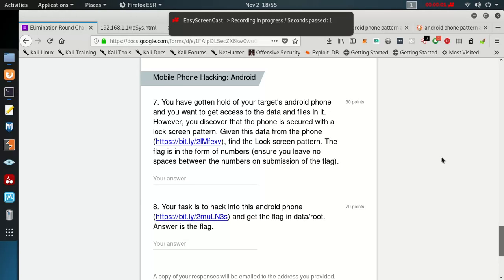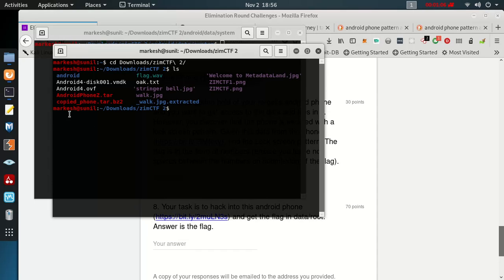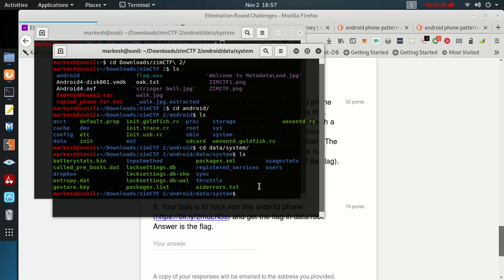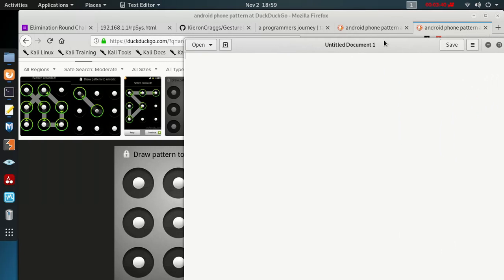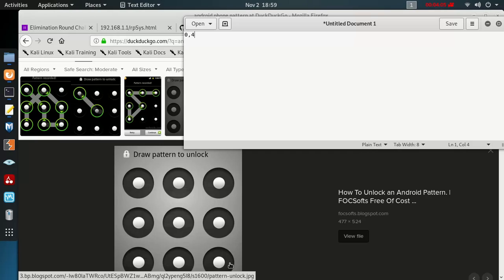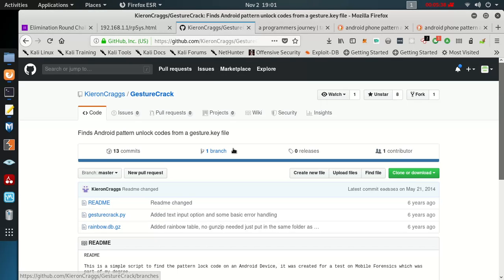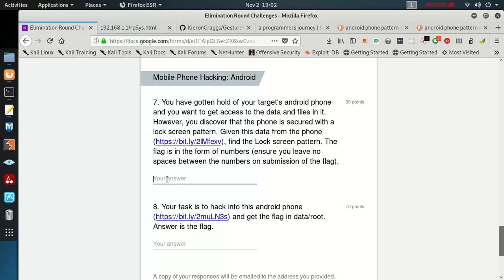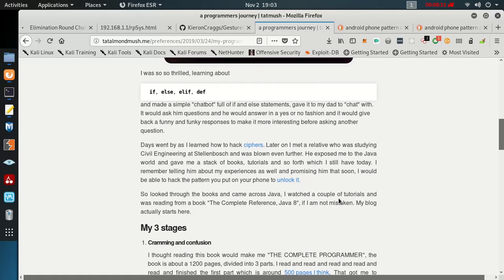android pattern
android pattern challenge of zimctf. Challenge 7, copied_phone